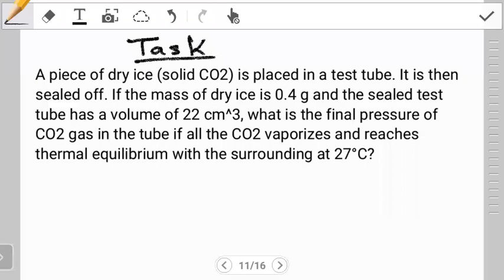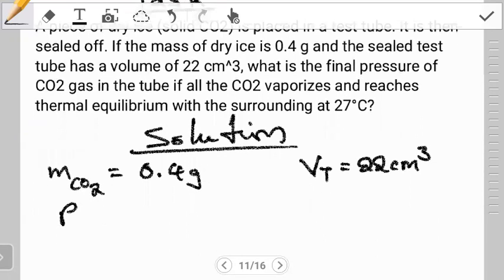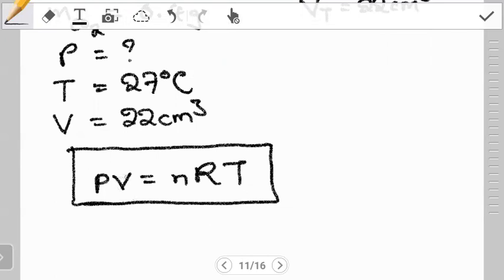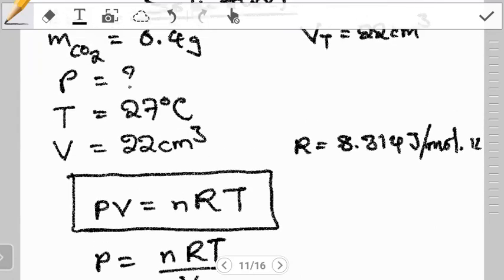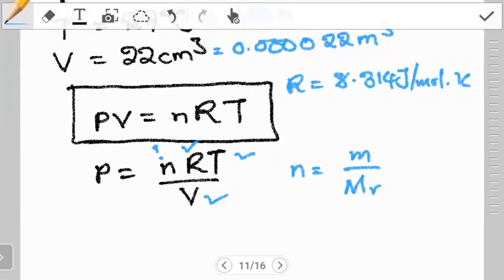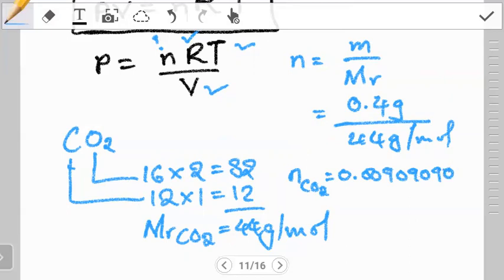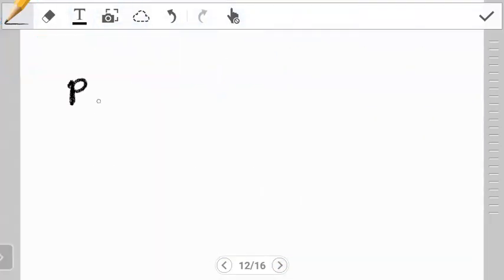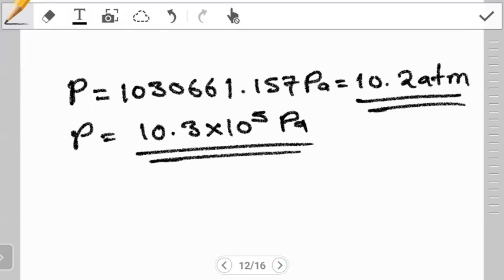The ideal Gas Equation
In this we demonstrate how to use the ideal Gas equation to work out an example.